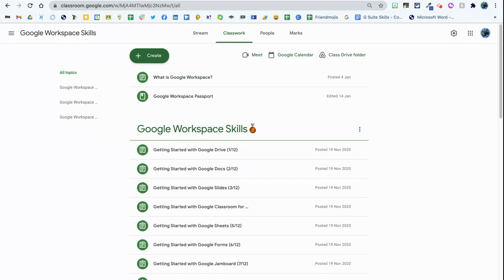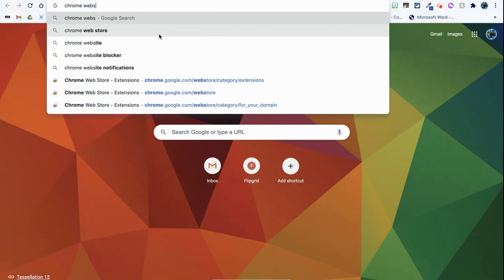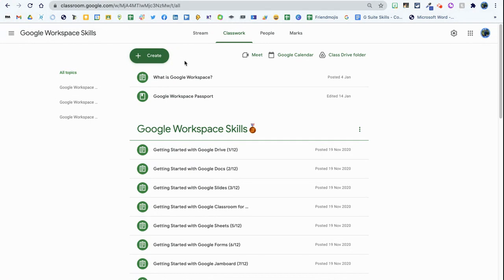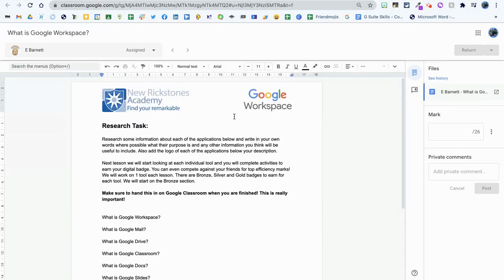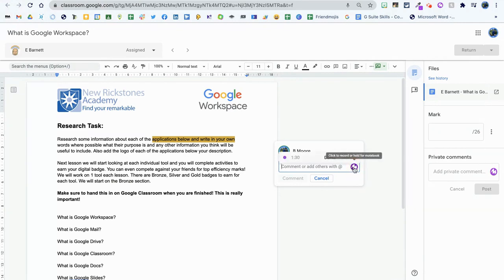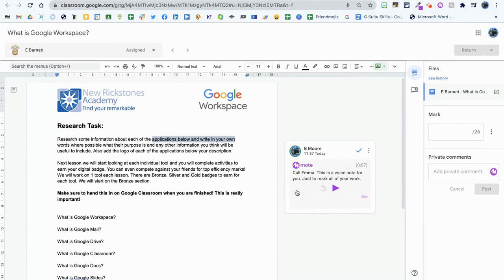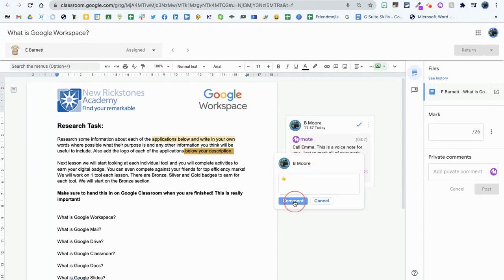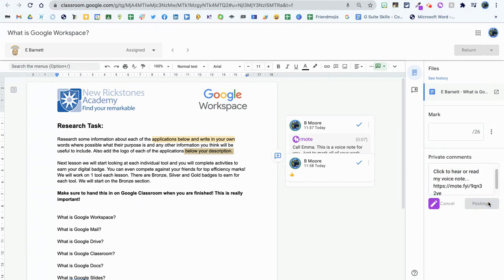Using Mote to give Voice Notes & Feedback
Mote is a Chrome extension which works within Google Docs, Slides, Classroom etc to help you save time on your marking. Use Mote for voice notes & feedback. Feel free to get in touch today to start your Mote Certified Educator PD.